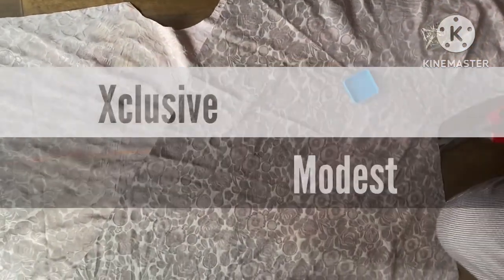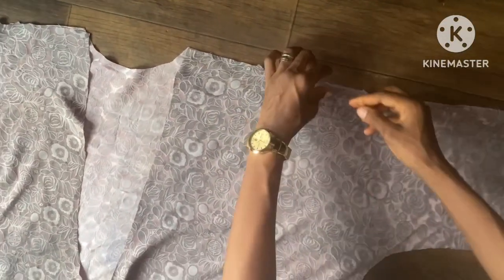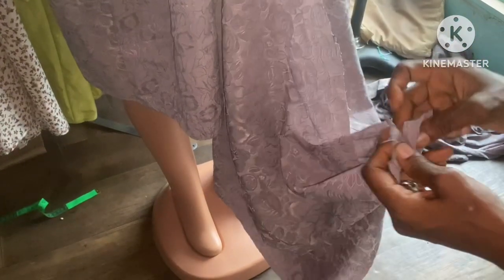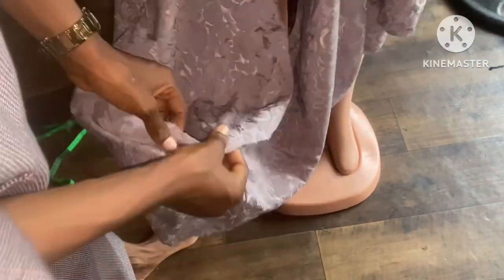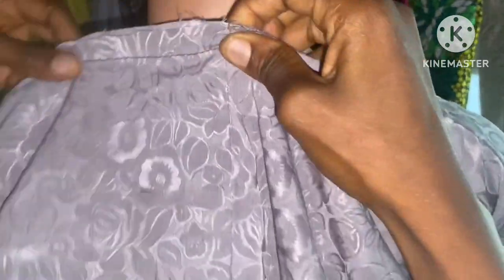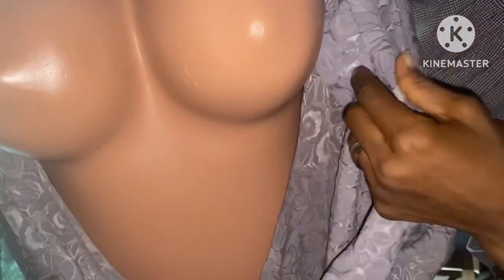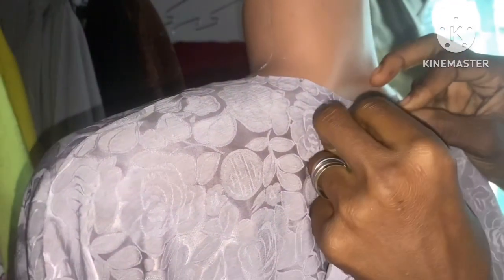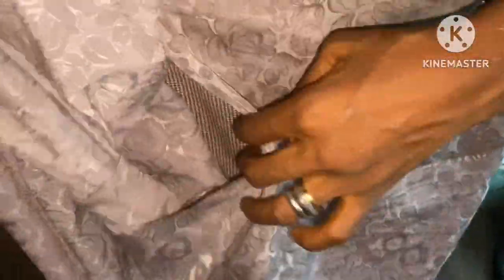How To Stitch Twisted Cowl Kimono Dress [DETAILED]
How To Stitch Twisted Cowl Kimono Dress [DETAILED] abaya latest #2023